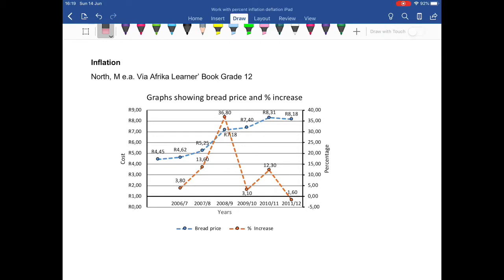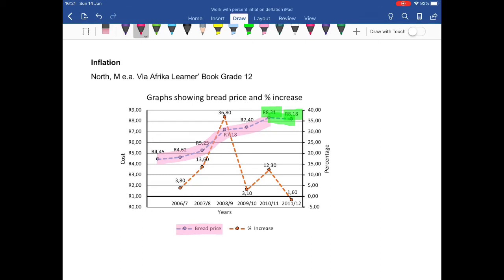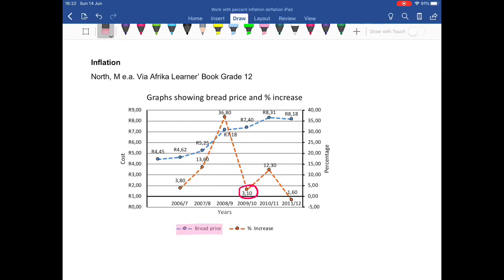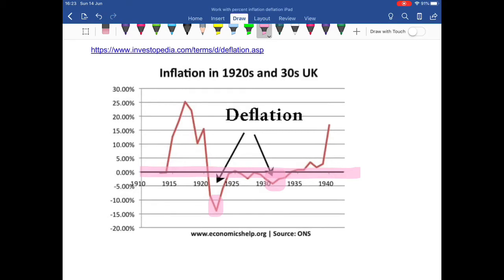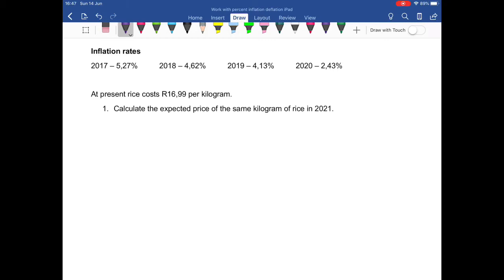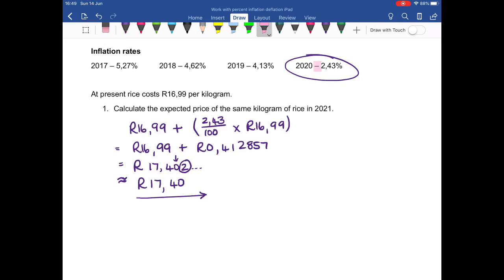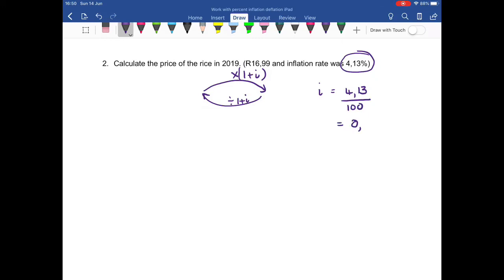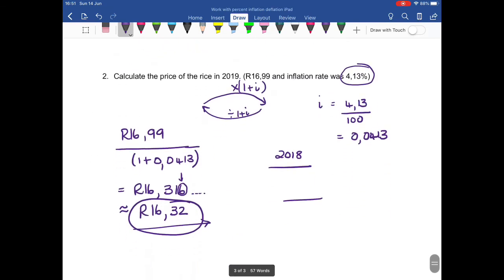12 Percentage (2) Inflation and deflation